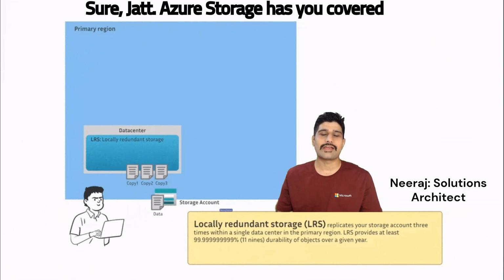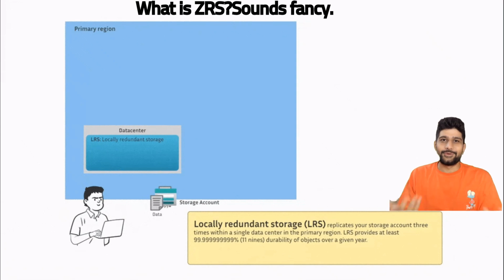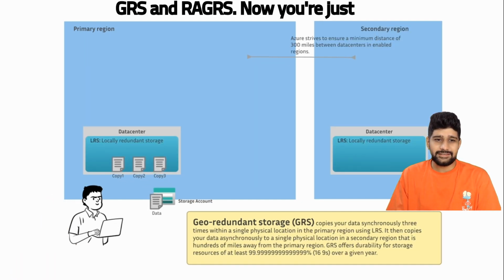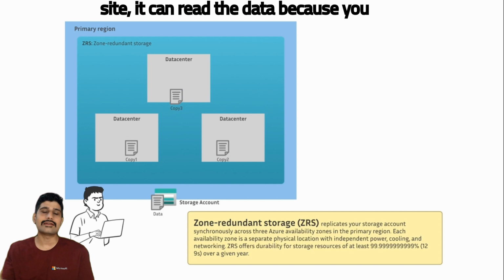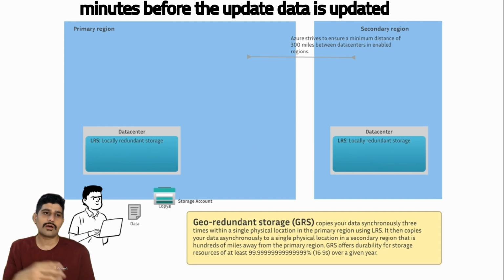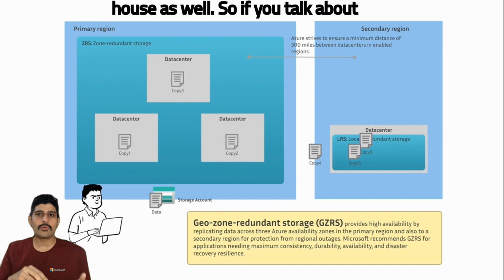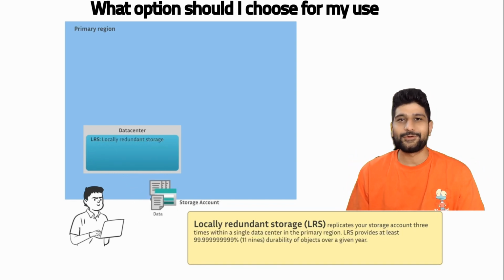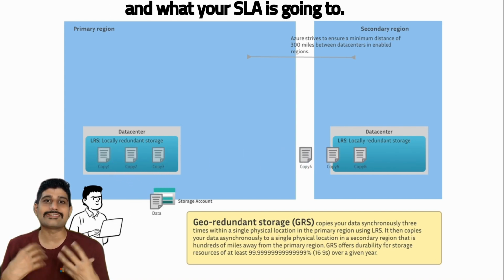Redundancy Options in Azure Storage | Funny & Engaging Animation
Welcome to our fun and engaging video on Azure Storage redundancy options! Join Jatt and Neeraj (Microsoft Technical Trainer) as they explore the different ways Azure Storage keeps your data safe and available.

In this video, Jatt asks real-world use case questions, and Neeraj provides clear and humorous explanations about:

Locally Redundant Storage (LRS): Replicates your data three times within a single data center.
Zone-Redundant Storage (ZRS): Replicates your data across three availability zones within a region.
Geo-Redundant Storage (GRS) and Read-Access Geo-Redundant Storage (RA-GRS): Replicates your data to a secondary region, ensuring durability even in regional outages.
Geo-Zone-Redundant Storage (GZRS) and Read-Access Geo-Zone-Redundant Storage (RA-GZRS): Combines the benefits of ZRS and GRS for ultimate data protection.
Watch the animation to understand how each redundancy option works and find out which one is best for your needs. Whether you're a tech enthusiast or just curious about Azure Storage, this video is perfect for you!